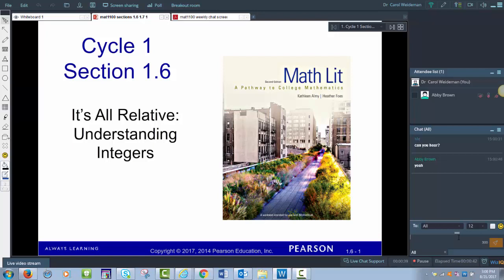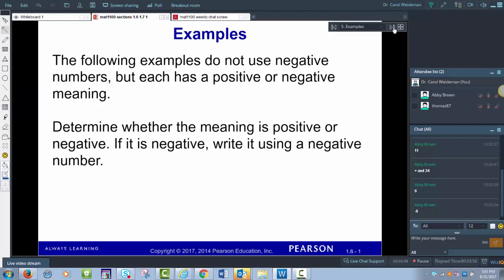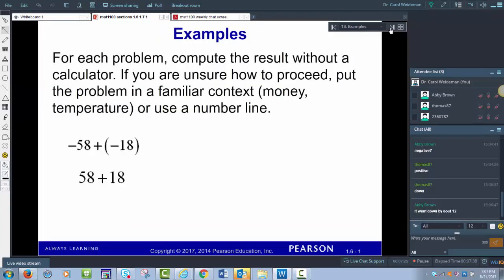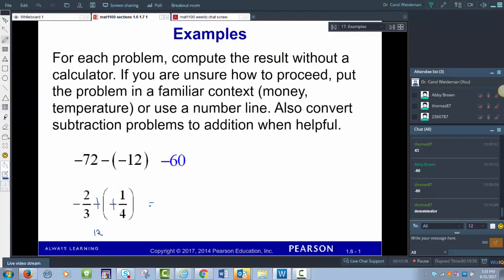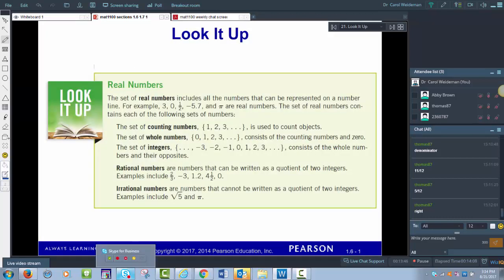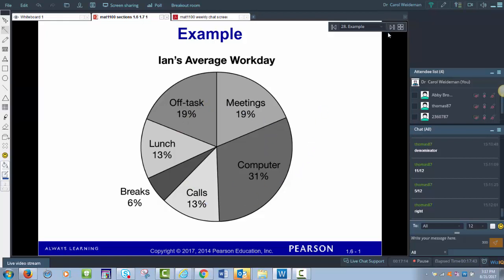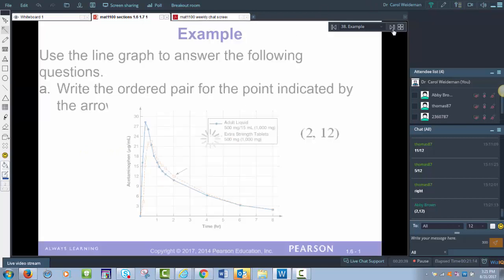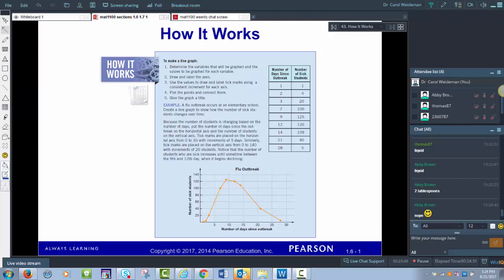MAT1100 section 1.6 1.7 1.9